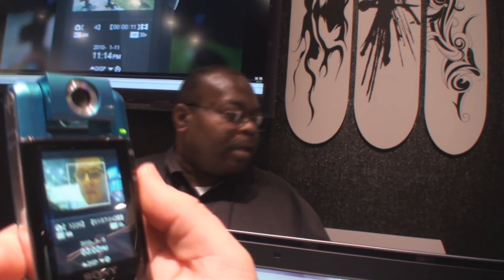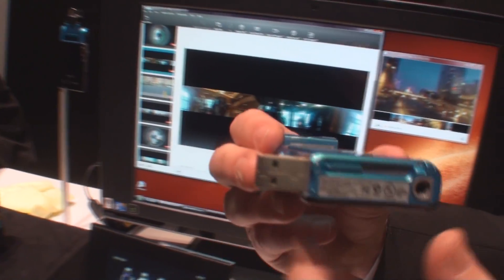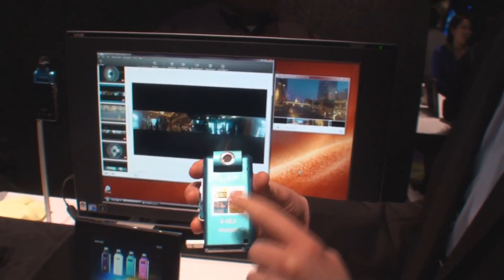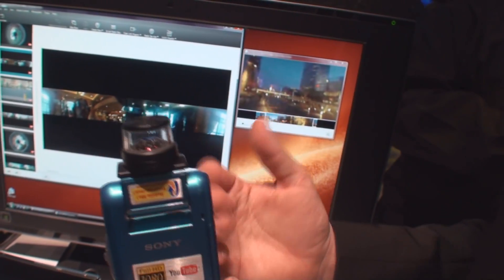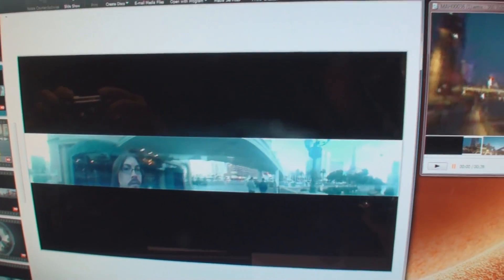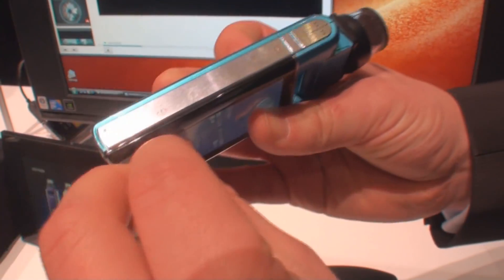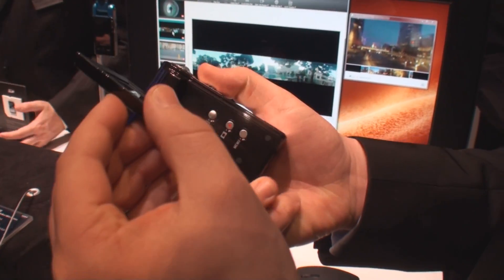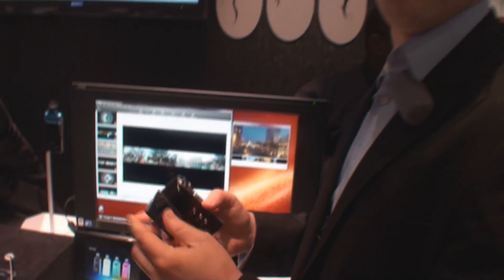Sony's Bloggie HD MP4 Camera @ CES 2010 with 360 Degree Video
Record everything in beautiful, 1920x1080 high definition MP4 (H.264) format. Swing out the built-in USB arm and connect your camera directly to your compatible PC or Mac. Show your videos to the world. Just use the pre-installed Picture Motion Browser (PMB) Portable software to pre-select videos and images in the camera and easily upload them to a compatible PC and popular internet sharing sites. No additional software needed.